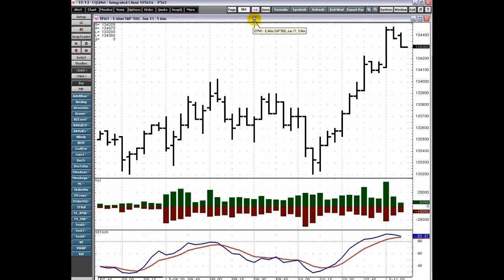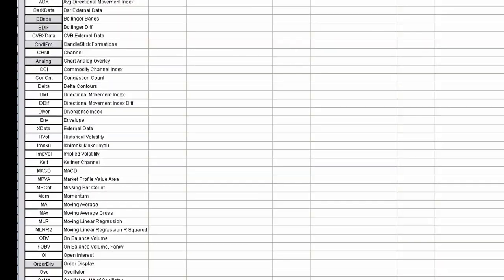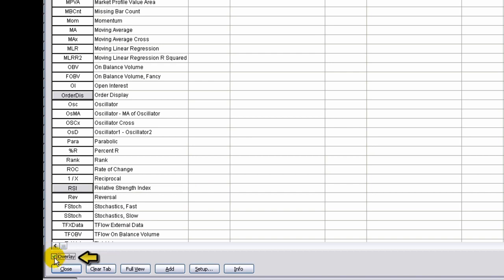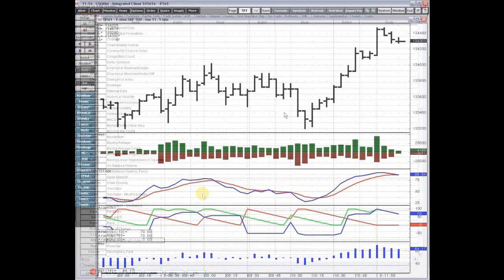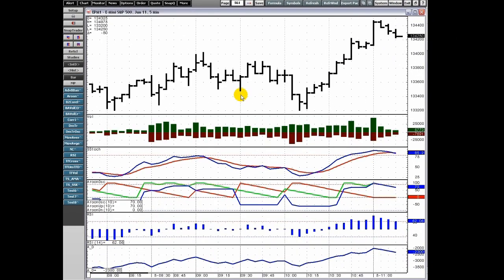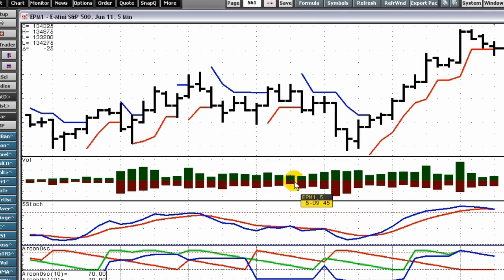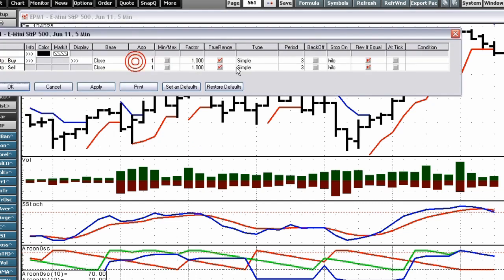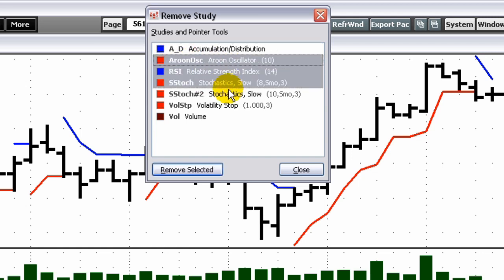Overview of CQG Basic Studies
Learn about the features and functionality of CQG's basic studies. This video covers adding study buttons to a chart toolbar, adding studies to charts, modifying studies, and removing studies from a chart.